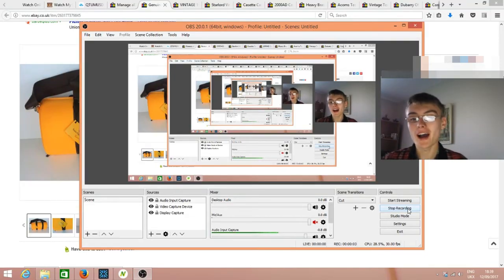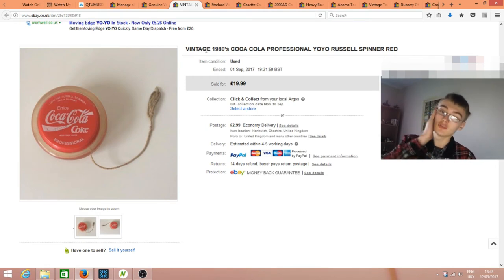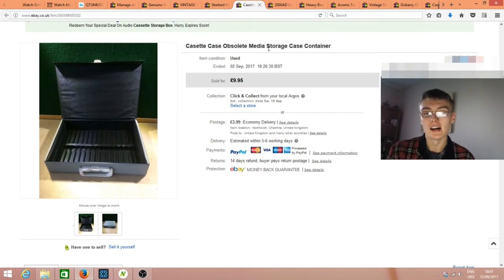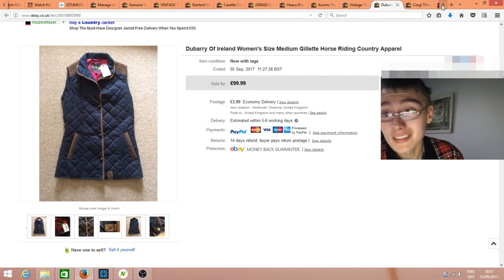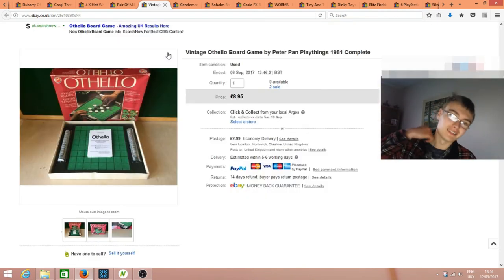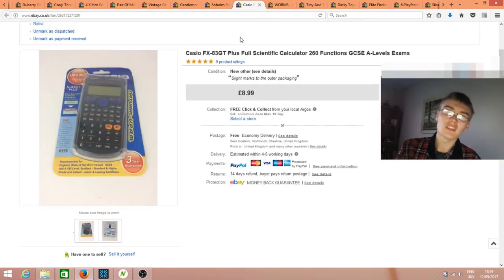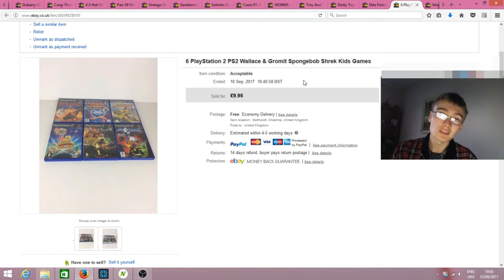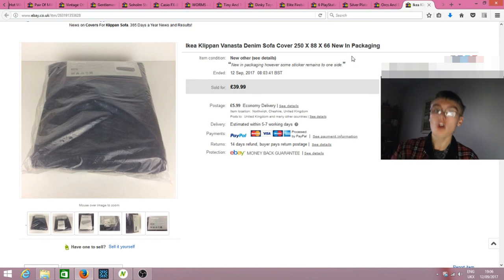BREAD AND BUTTER SALES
In todays video I share with you some of those sales that have helped build my business. The low value, bread and butter sales.

OR